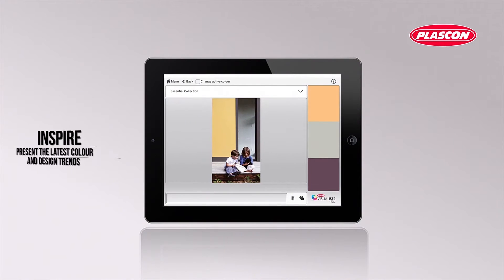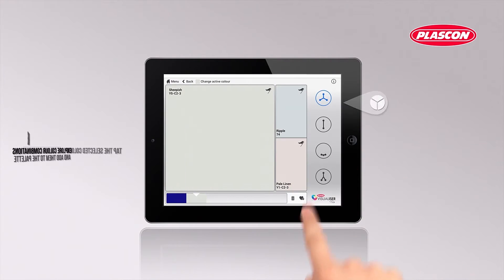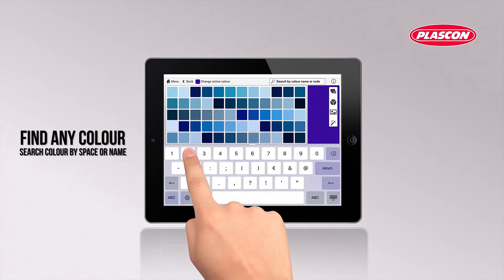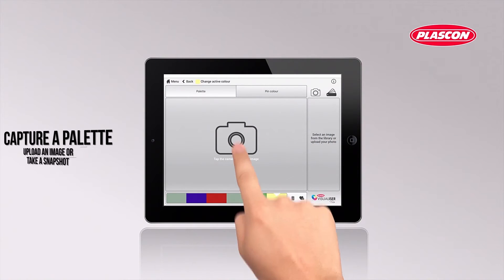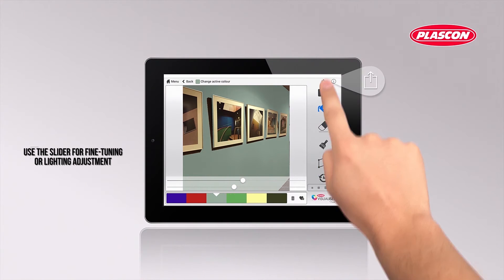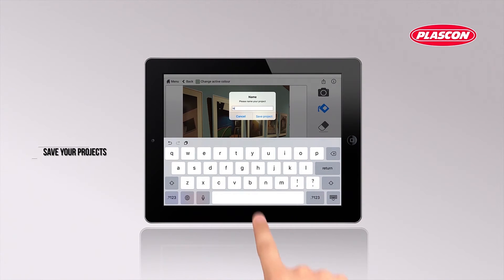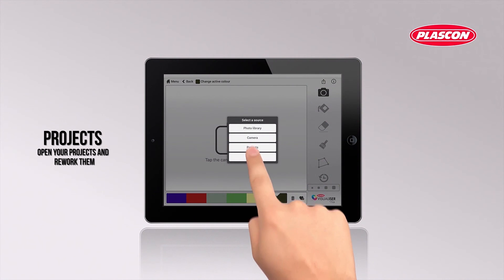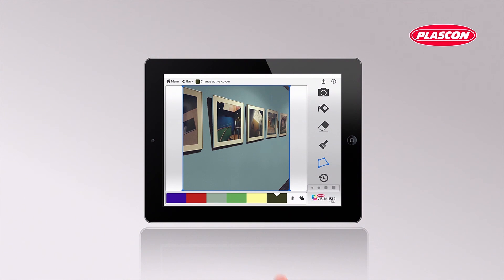Plascon Visualiser App Tablet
This short video shows you exactly how to use our brand new Visualiser App on your smartphone.